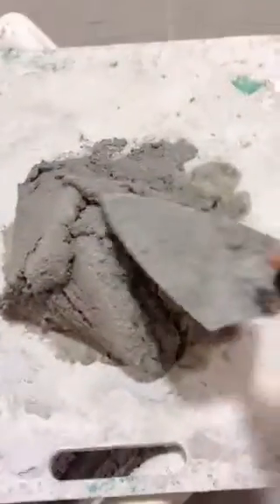Tutorial 1 - Consistency of Mortar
In this tutorial, I will show you how to temper mortar, or prepare it for laying bricks.